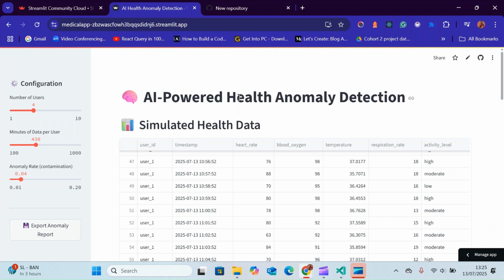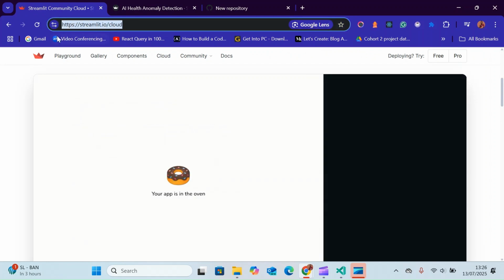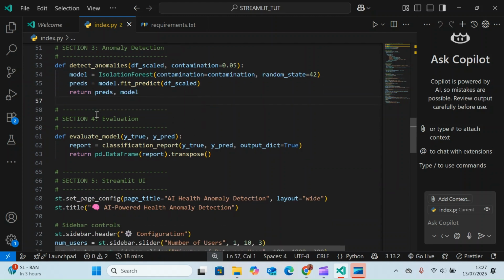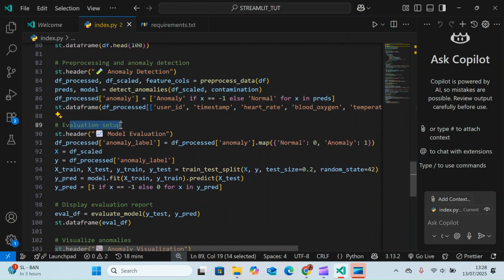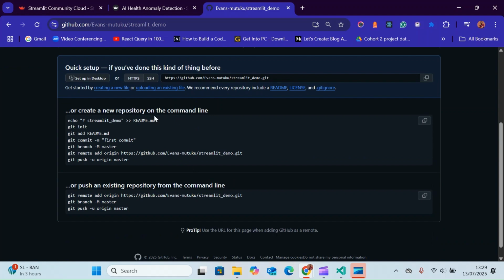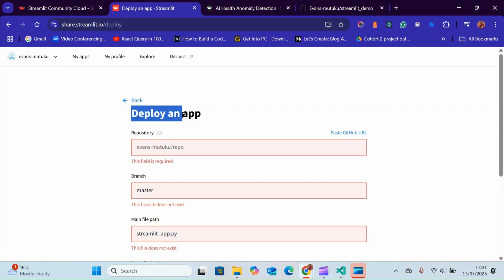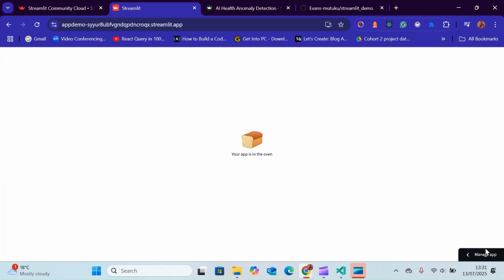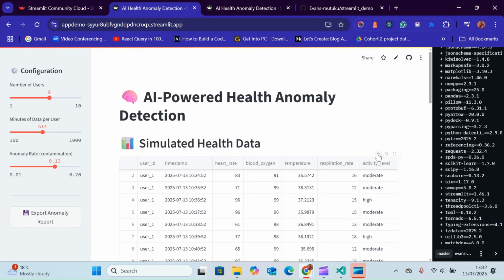Streamlit is Cheating? How I Built a Full AI UI Without Coding Frontend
Is Streamlit cheating? I just built a complete user interface for my AI app without writing a single line of frontend code. No HTML. No CSS. No React. Just Python… and it worked flawlessly.

In this video, I’ll show you how Streamlit flips the table on traditional web development, letting AI engineers and Python devs create beautiful, interactive web apps in minutes.

💥 Frontend devs might hate this, but Streamlit is changing the game for good. Faster testing. Easier deployment. Real-time feedback. All with one Python script.

If you're still stuck setting up Flask or wrangling JavaScript frameworks, it's time to ask yourself:
→ Are you overcomplicating your AI projects?

1. Build and deploy an AI-powered tool with Streamlit
2. Create a sleek UI with zero HTML/CSS
3. Run your app locally or deploy to the web in seconds

Whether you’re building LLMs, chatbots, or data dashboards — Streamlit is your unfair advantage.

👇 Try it before you judge it. Drop your hot take in the comments.